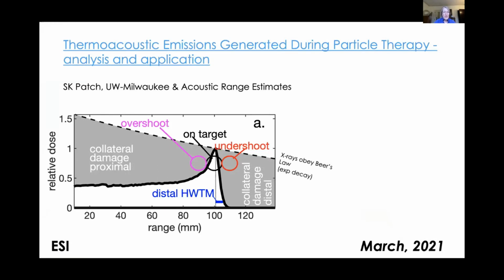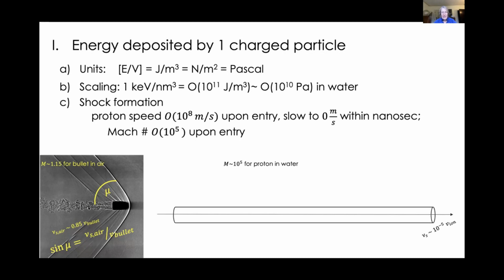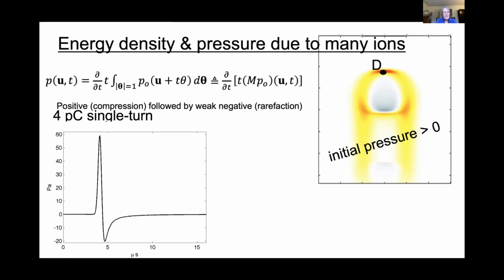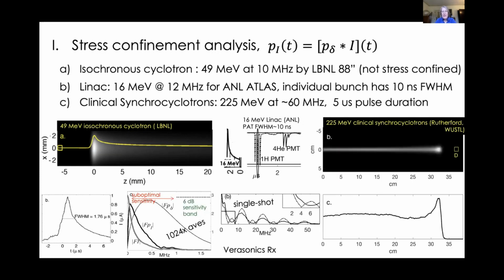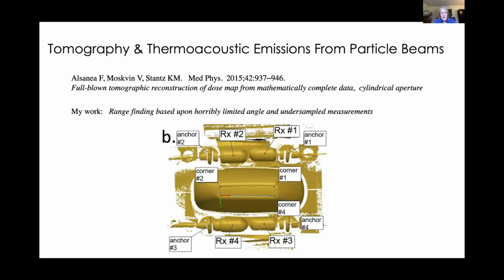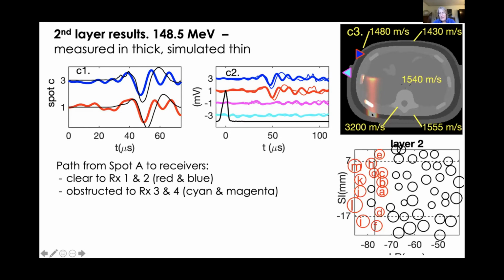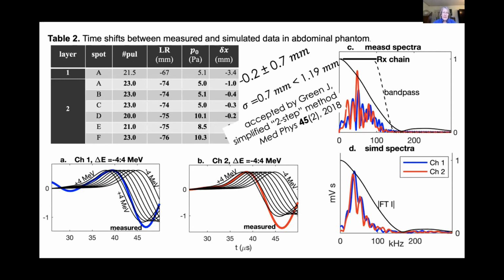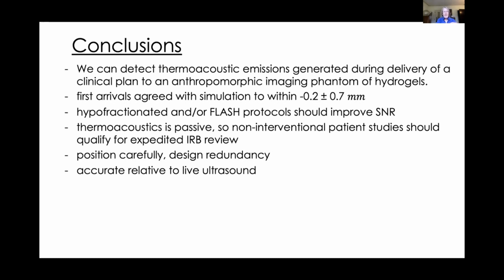Sarah Patch - Thermoacoustic Emissions Generated During Particle Therapy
This talk was part of the of the online workshop on "Tomographic Reconstructions and their Startling Applications" held March 15 - 25, 2021.

Thermoacoustics may enable quantitative dosimetry and real-time verification for particle therapy.  Energetic ions enter the patient at relativistic speed, but come to a complete standstill within nanoseconds, depositing most dose near the final resting point.  Concentrating dose at the Bragg peak minimizes collateral damage, and makes patient positioning more critical than for exponentially decaying x-ray radiation. Although interlocks halt treatment immediately upon detecting equipment failure, nothing defends against anatomical changes and patient motion. Whether on target or not, daily doses are delivered in their entirety, without benefit of real-time verification.

We will start with an overview of the physical phenomena that generate – and bandlimit - thermoacoustic emissions. Then, application to dosimetry and online verification will be discussed. In principle, fully 3D tomographic reconstructions of mathematically complete datasets can quantify dose during quality assurance testing.  During therapy, however, only severely limited angle datasets are available.  By combining with a priori information from the patient treatment plan the Bragg peak location can be estimated with accuracy exceeding the diffraction limit.  Experimental results generated during delivery of a 6 Gy clinical plan by a synchrocyclotron (IBA S2C2) to an anthropomorphic phantom (CIRS 057A) will be presented